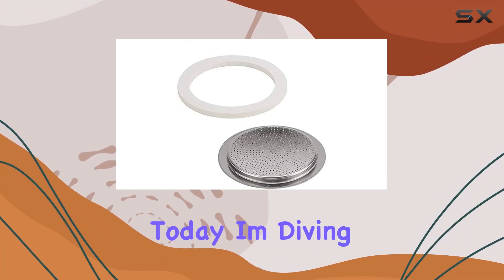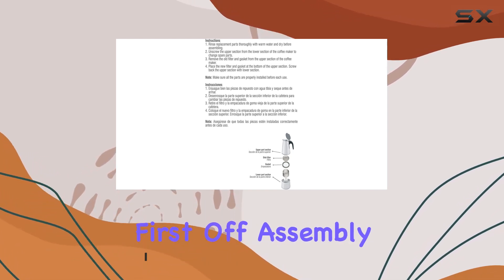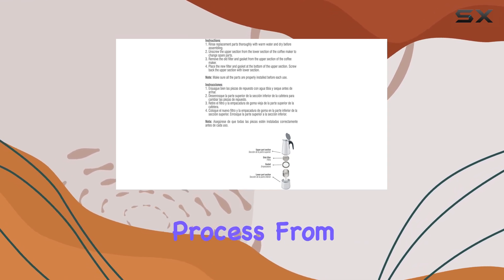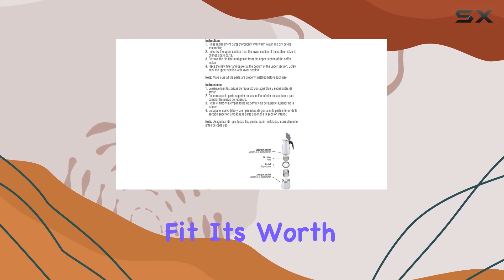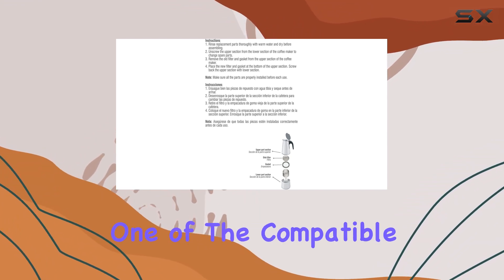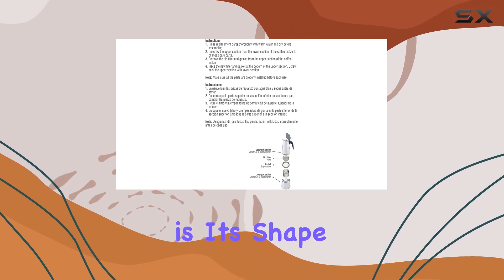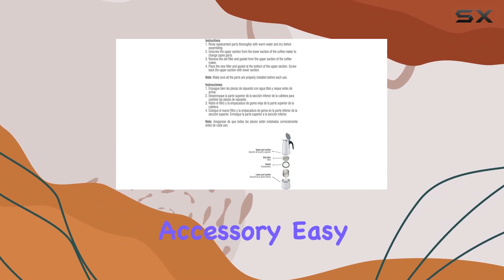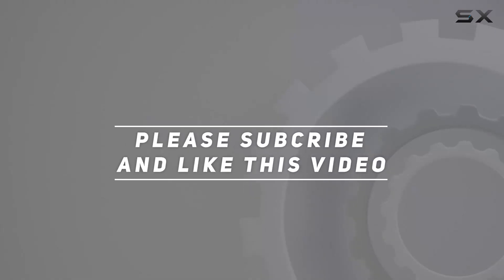IMUSA USA SP-22071 Replacement Gasket/Filter for 6-Cup Stainless Steel Stovetop Coffee Maker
0:00 Intro
0:06 Review

Things that we mentioned in this video:
IMUSA USA SP-22071 Replacement : B07CYK218S